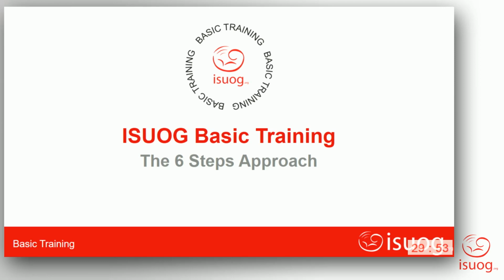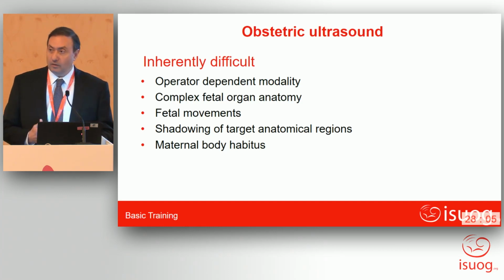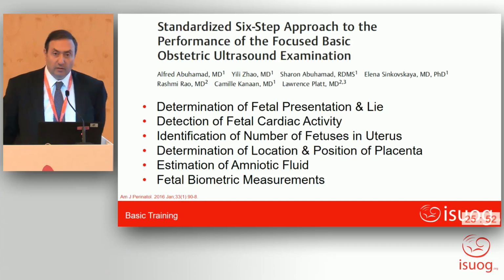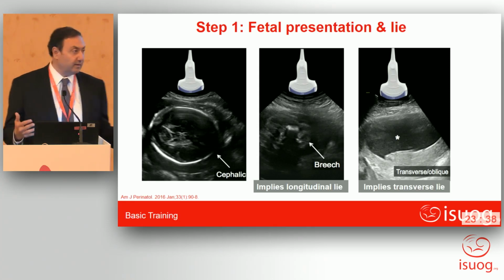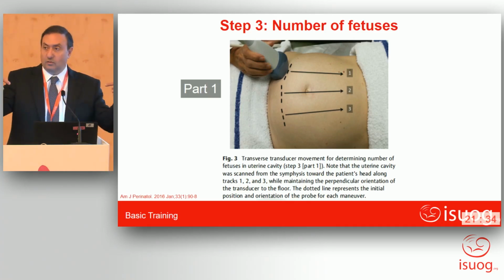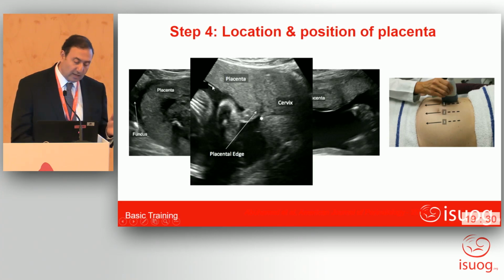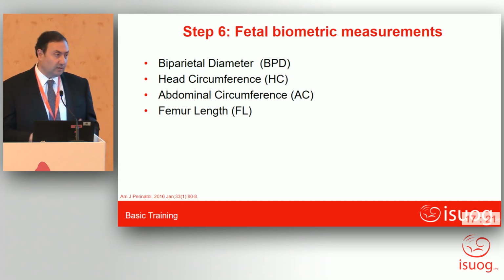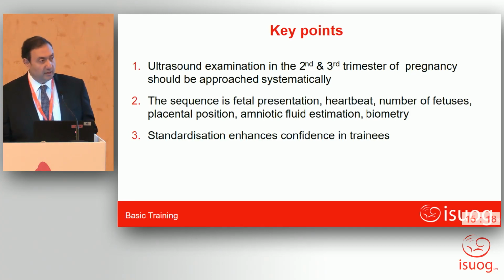ultrasound in pregnancy